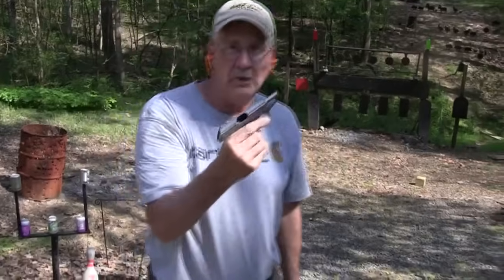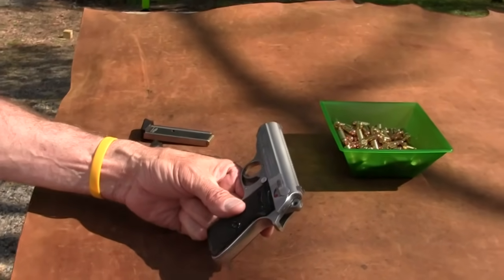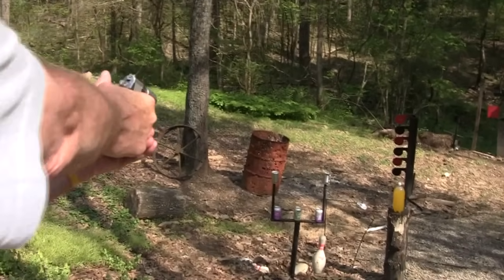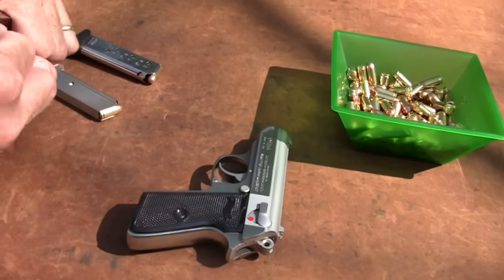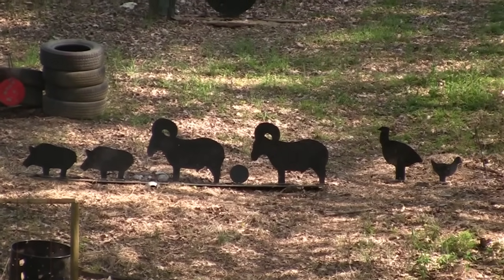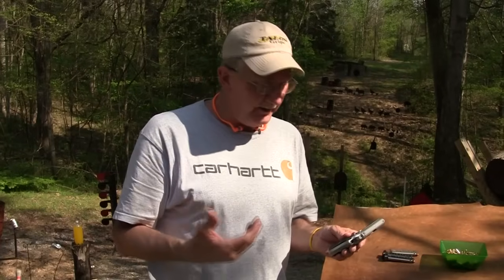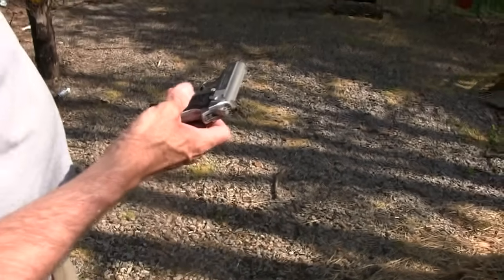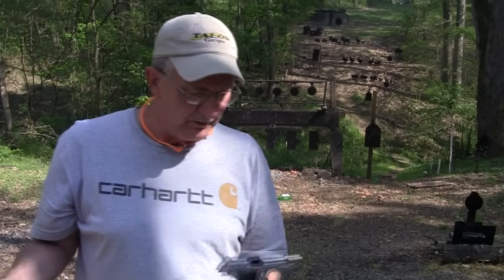Walther PPK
Shooting and discussing this Classic design from Walther,  the PPK/S